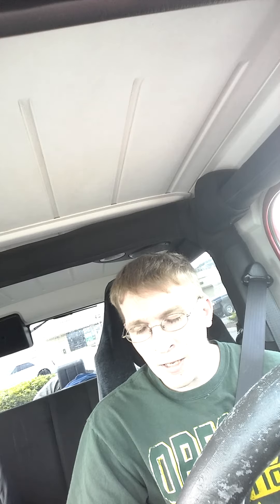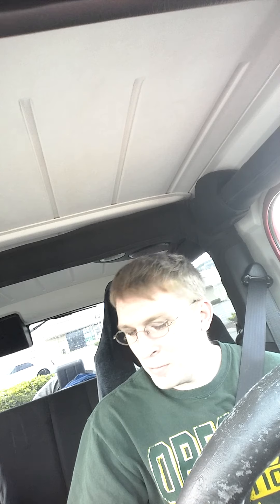Dutch bro's gave me a free drink...:-)